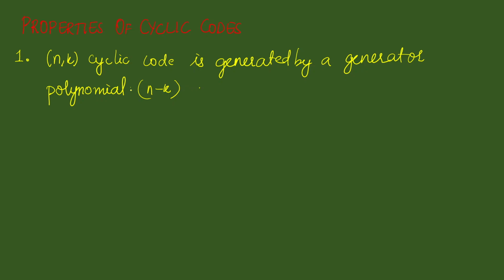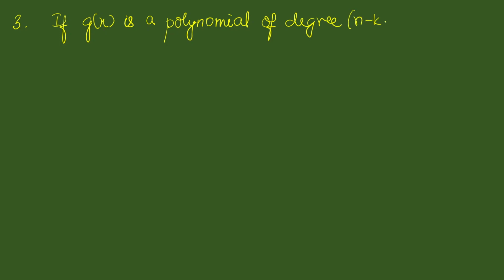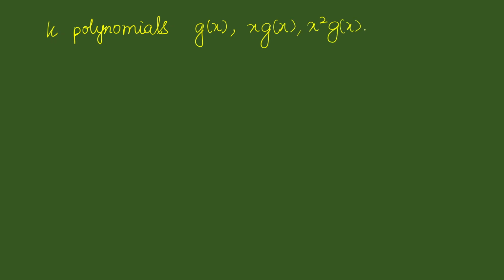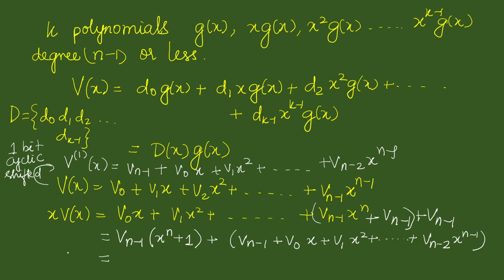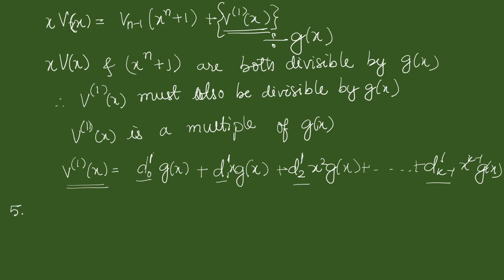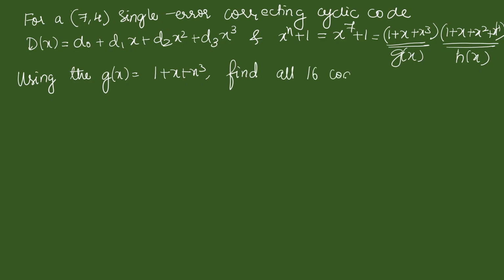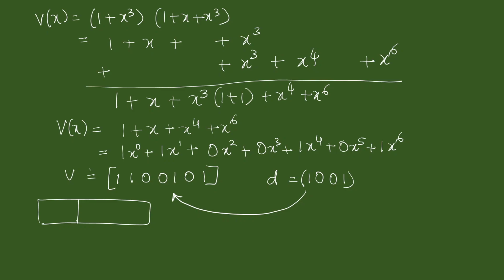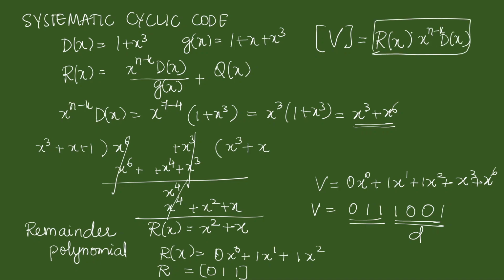Generation of (n,k) Cyclic code